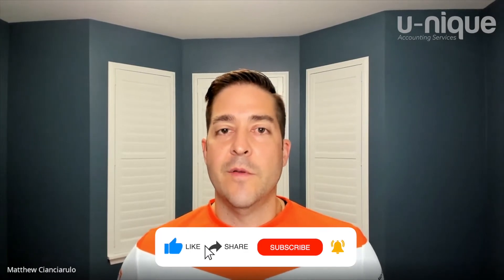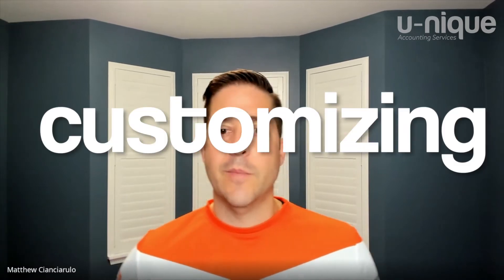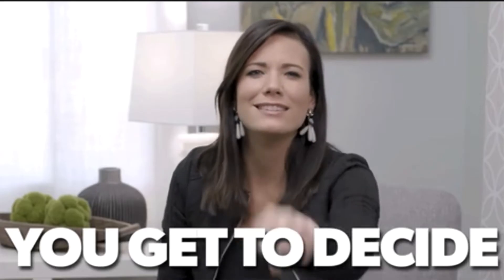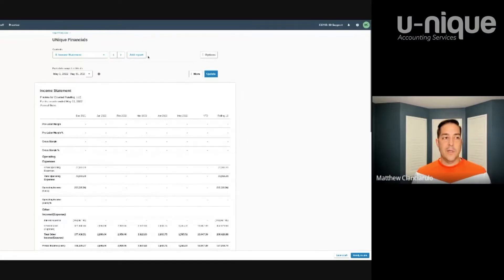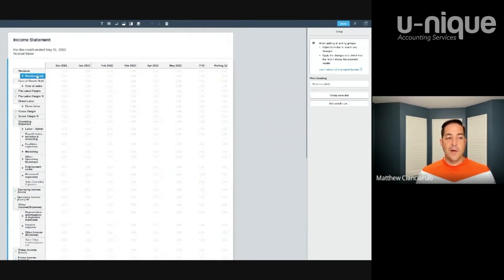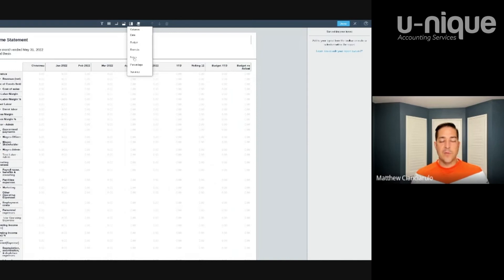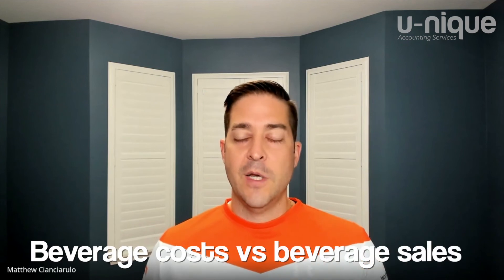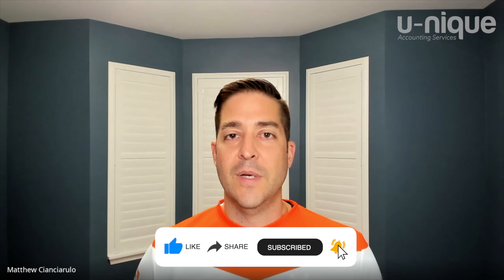Xero vs. QuickBooks: Customized Reporting (Part III)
Whether you are a current QuickBooks user looking to make a switch, or are just starting your business and trying to determine which software is right for you, we are here to help.

Most of you have used or heard of the accounting software QuickBooks (QBO).

In America, QuickBooks (QBO) has become synonymous with small business accounting as it has been around for a very long time.

However, since QuickBooks (QBO) was first introduced, technology has continued to improve, and something called the Internet came and introduced us to an entirely different way of working.

In essence, the technology that QuickBooks was built on no longer works for the modern business owner.

Here are 5 main reasons, after 15 years in the industry, that we made the switch from QuickBooks to Xero.

1. Xero is cloud-friendly
2. Xero has a killer bank recording/reconciliation feature
3. Xero allows you to create your own customized reporting
4. Xero is designed with you, the business owner in mind
5. Xero has unlimited users

In today’s video, we’re going to dive deeper into reason three – customized reporting.